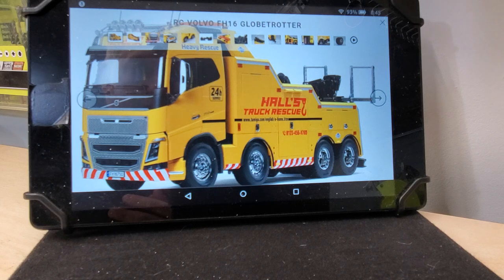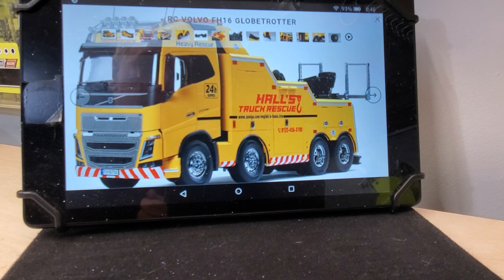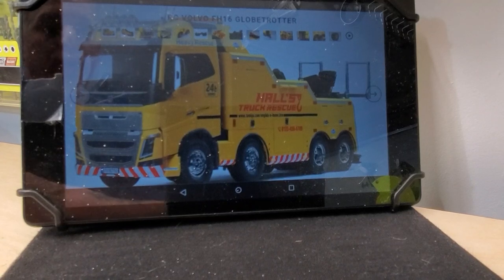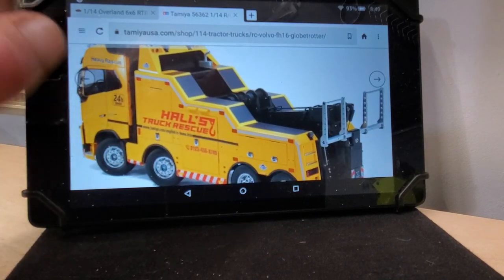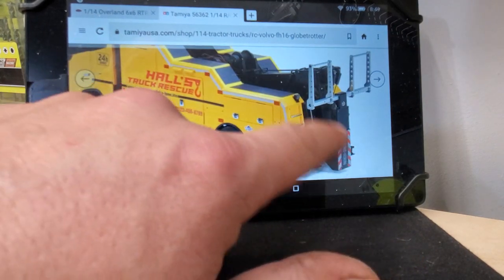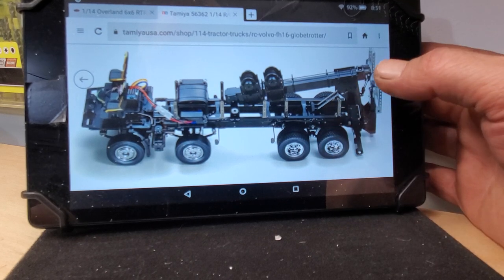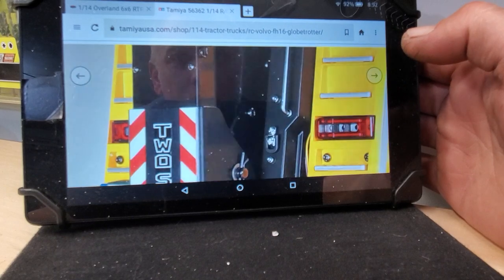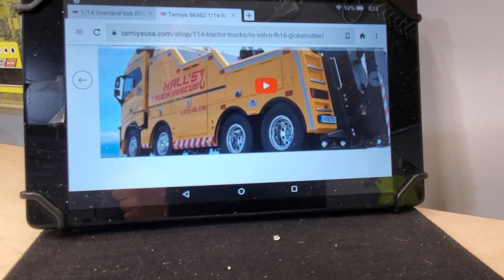Tamiya Volvo tow truck!!!!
My dreams have been answered!!